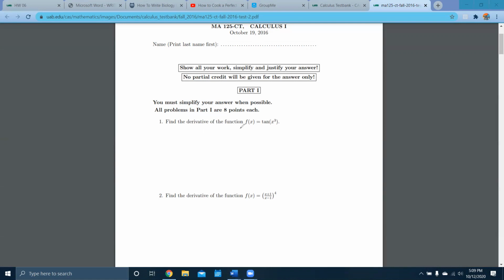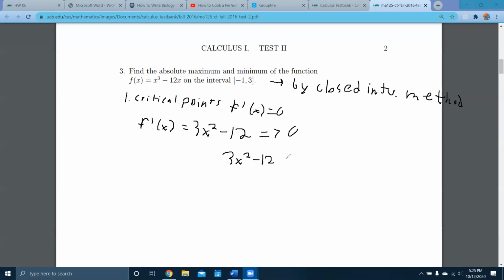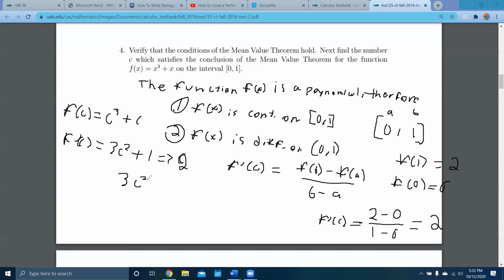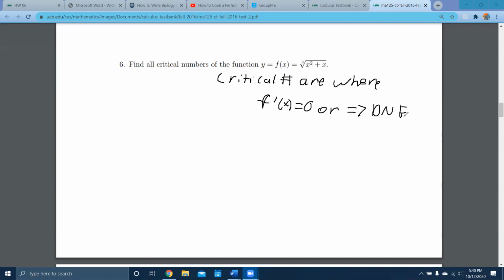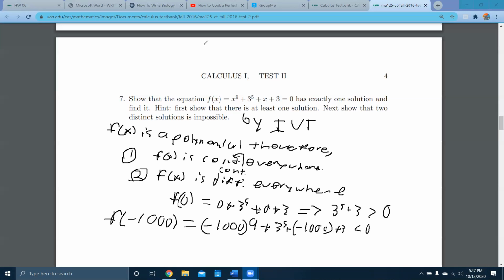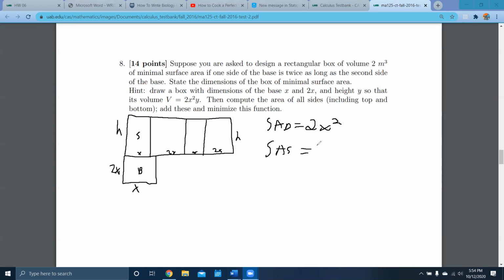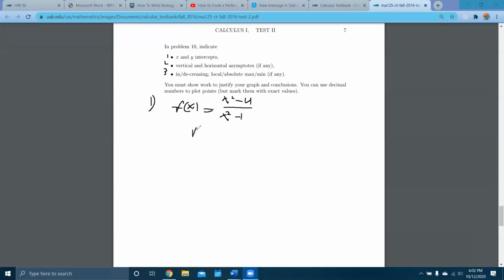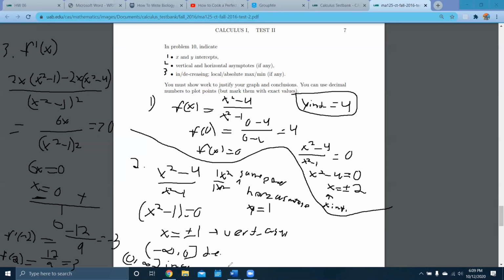Calculus 1 review for Exam 2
Simple review going over Exam 2 material